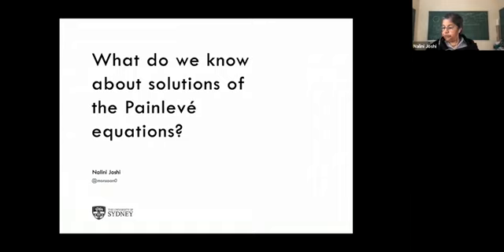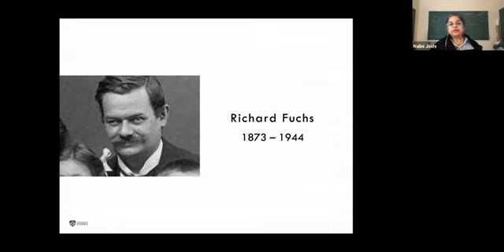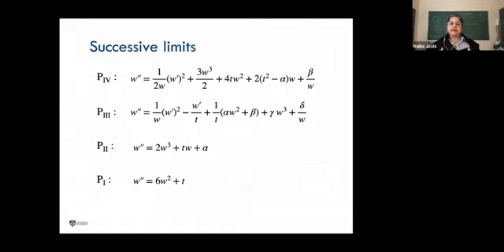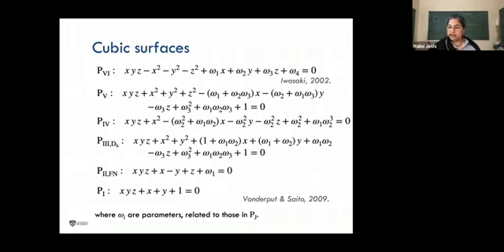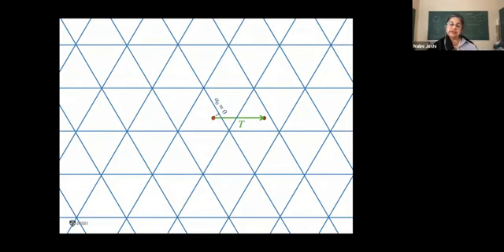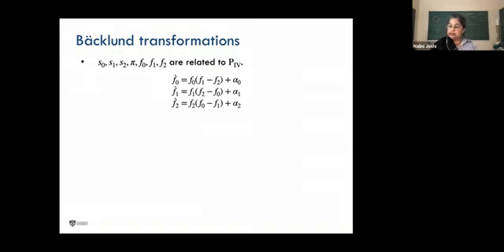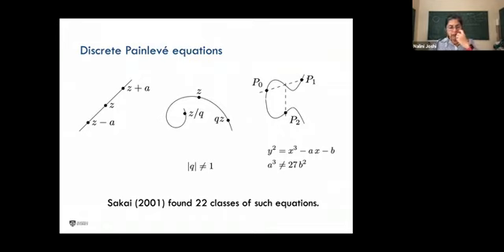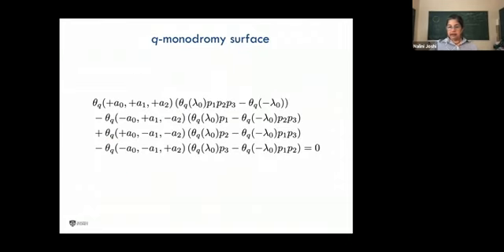ARA | Prof. Nalini Joshi | What do we know about the solutions of the Painlevé equations?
Speaker: Professor Nalini Joshi (University of Sydney)
Date: 20th May 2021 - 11:00 to 12:00
Title: What do we know about the solutions of the Painlevé equations?
Event: (ARA) Applicable resurgent asymptotics: towards a universal theory
Abstract: This talk gives an overview of the properties
ofa class of special functions that cannot be expressed in terms of
classical elementary functions. Despite this drawback, they arise in a wide
range of applications and have surprisingly rich mathematical properties, lying
at the intersection of many directions in mathematics, including analysis, dynamical
systems theory, number theory, and algebraic geometry. But there remain
tantalizing open questions. In this talk, we touch upon what we know, and more
importantly, what we don’t know about these functions.